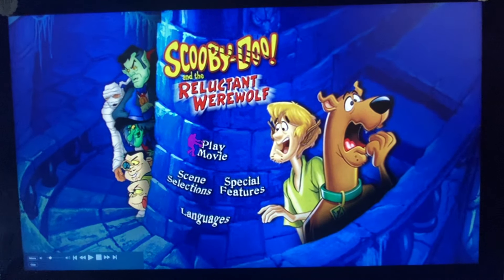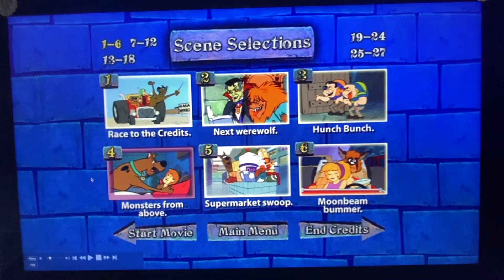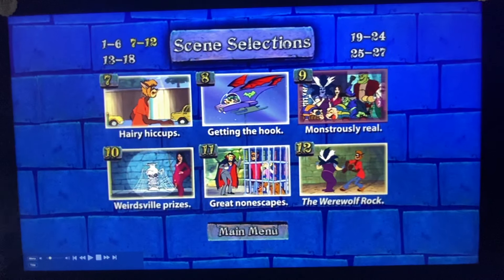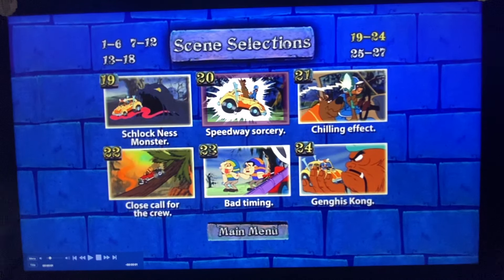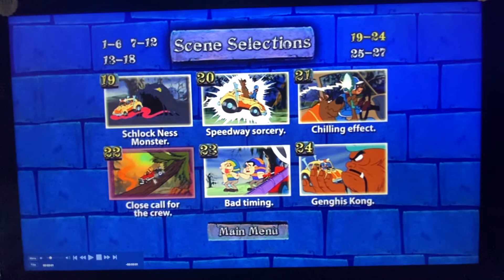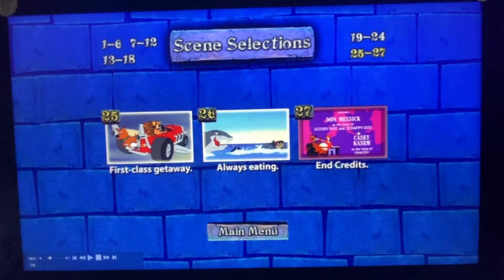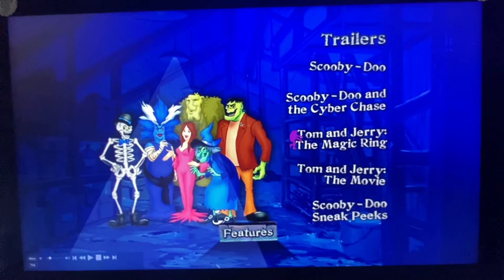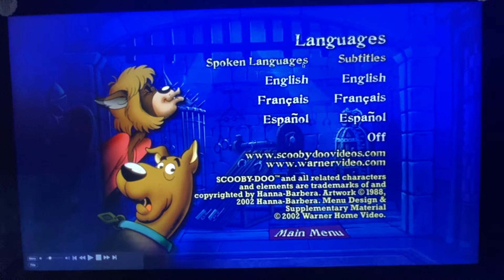Scooby-Doo And The Reluctant Werewolf 2002 DVD Menu Walkthrough